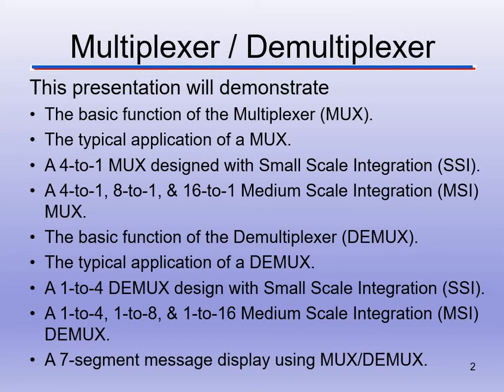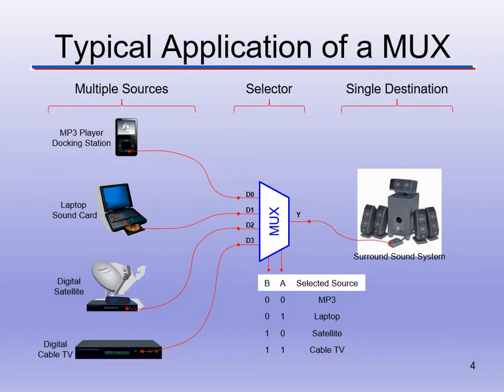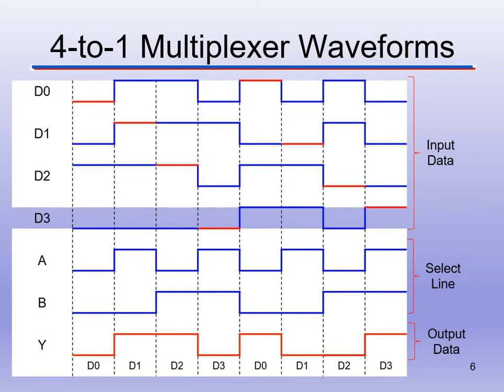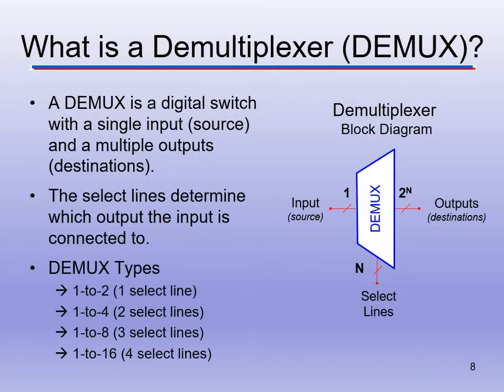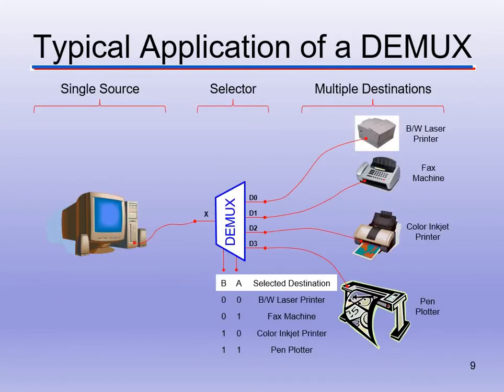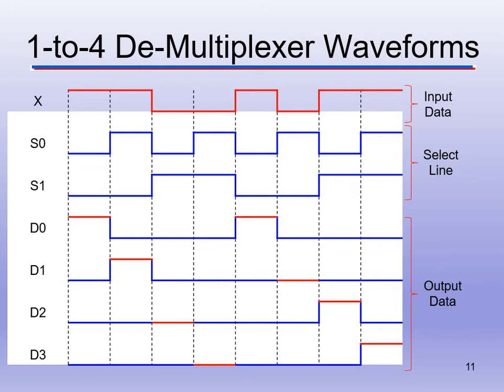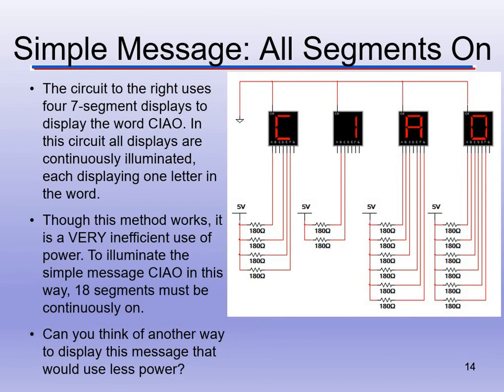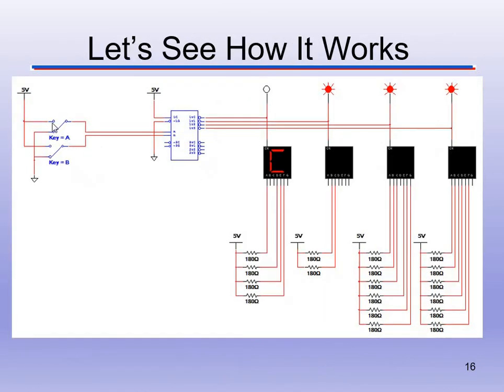Lecture 29 Multiplexers and DeMultiplexers